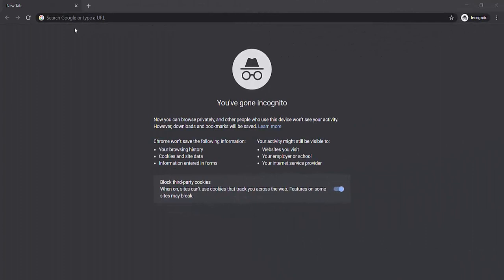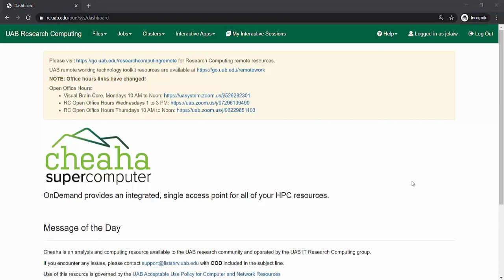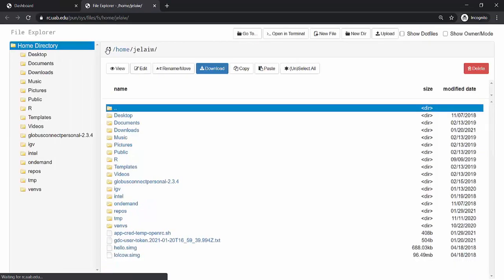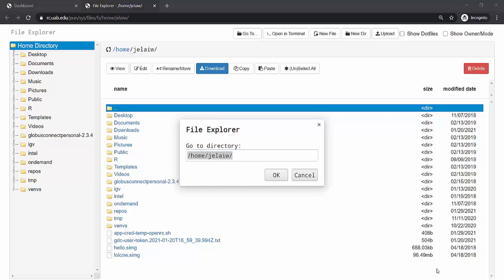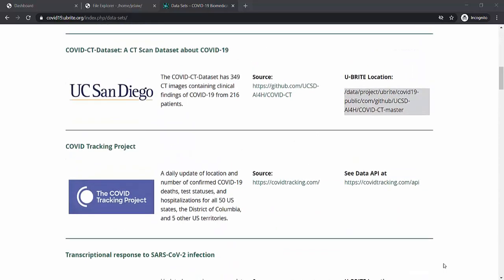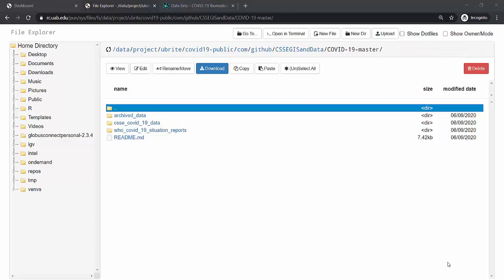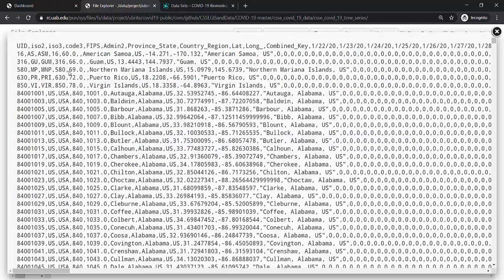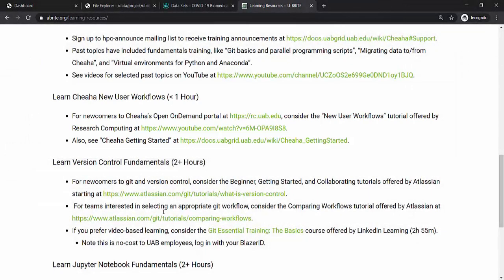U-BRITE Getting Started -- Access Public Data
In this Getting Started tutorial, we show how to log into the Cheaha supercomputer via its Open OnDemand (OOD) portal to access locally cached public data in U-BRITE, using data from our COVID-19 Research Portal as an example.